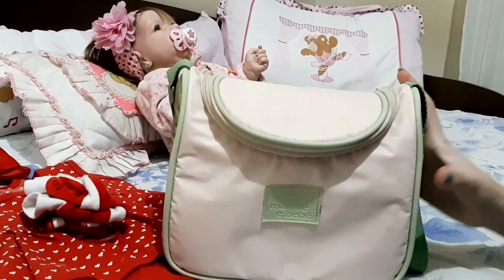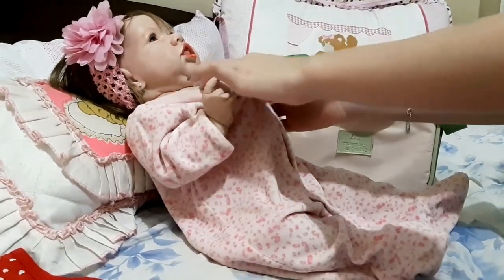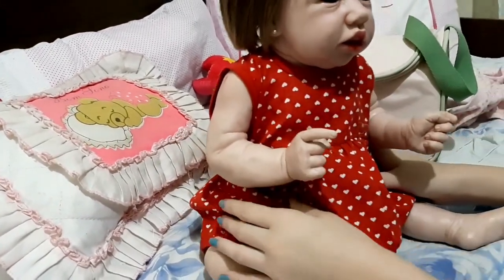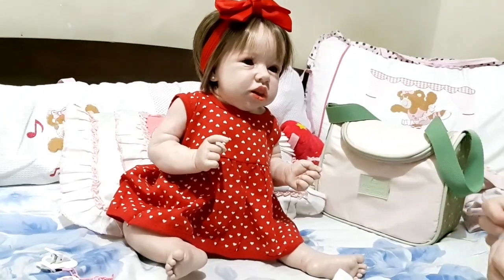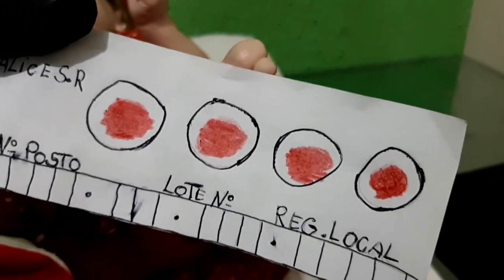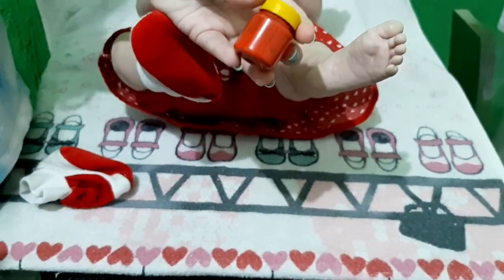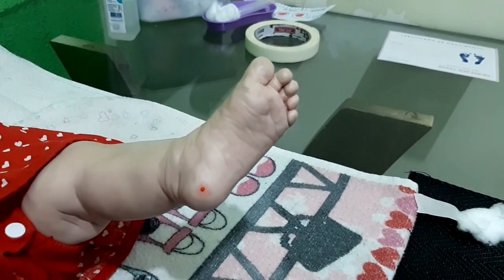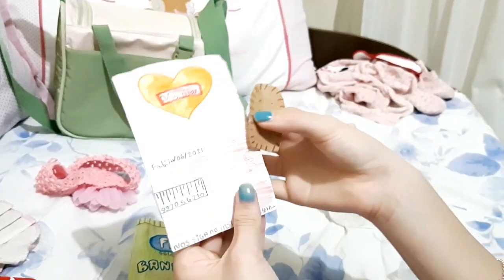Levando minha bebê reborn Alice para fazer Teste do Pezinho!!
Levando a bebê reborn Alice para fazer o teste do Pezinho!!
Fazendo exame do pezinho na bebê reborn Alice!